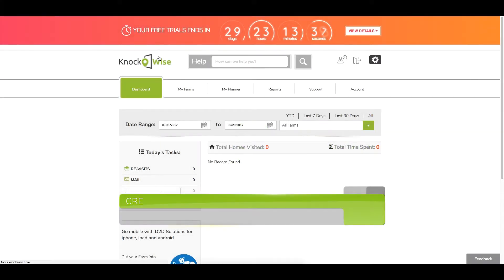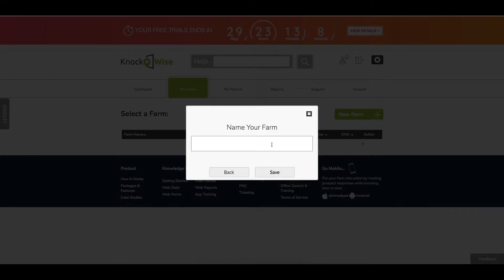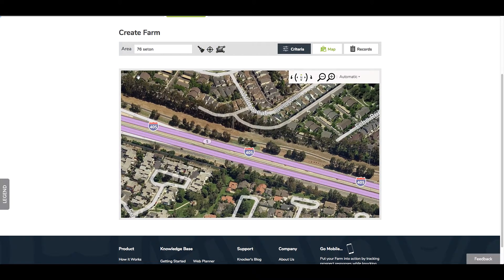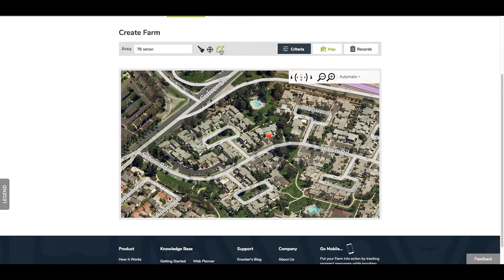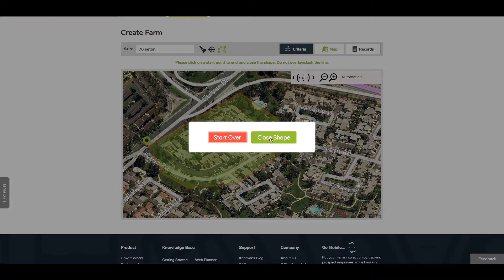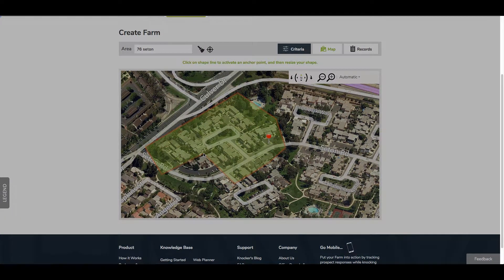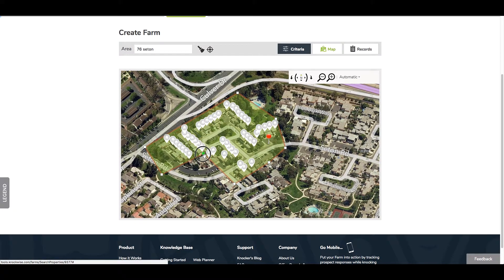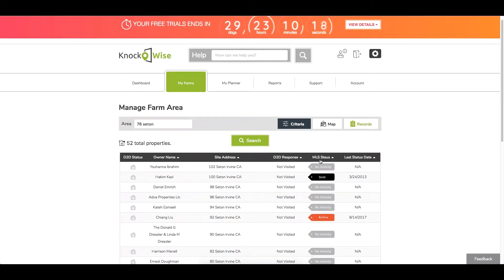Creating Your First Farm | KnockWise Farms Web Canvassing Tutroial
In 2 easy steps get free homeowner records right into your farm, accessible on your app for field door knocking instantly. Literally, 1. put in an address, and 2. draw a shape, and you are read y to knock for opportunity!

KnockWise is an application made to simplify door knocking for real estate agents. Our proprietary system is different than any other door knocking apps by implementing real (free) homeowner and market (MLS) data, as well as response based logic follow ups that increase your sales, and detailed reporting of all your performance like time spent by door, response, or aggregate performance by date range, per farm(s), etc...  KnockWise allows you to go out and knock for opportunity!